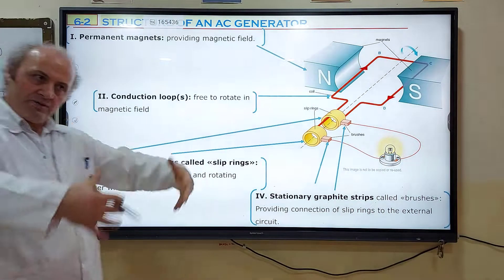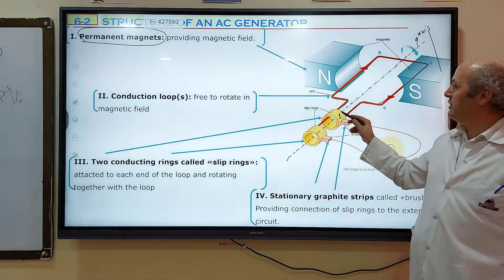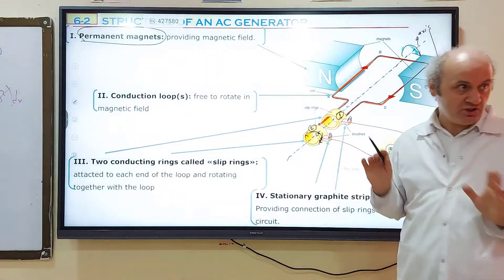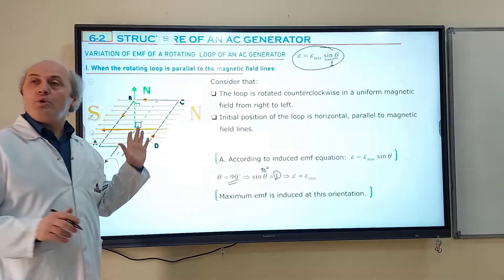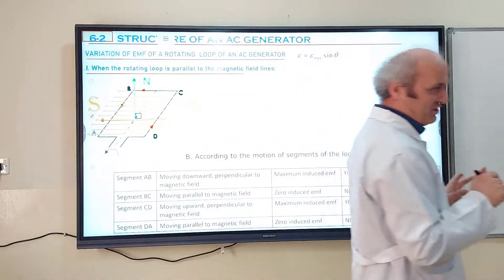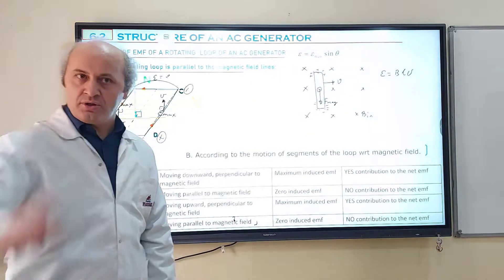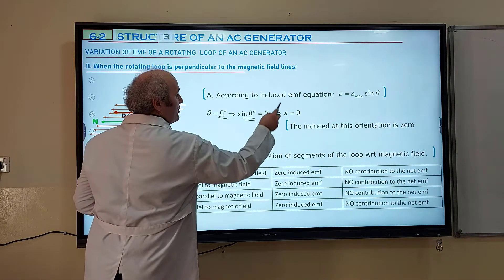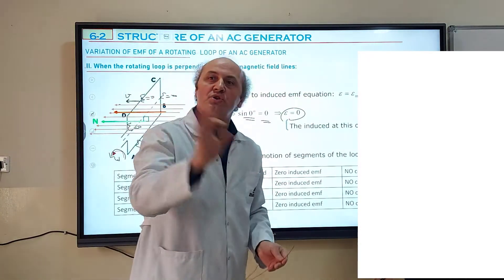AC Generators and Variation of Emf, Chapter 6, Section 2, Course 2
What are the basic components of an AC generator?
How does the induced emf change as the loop is rotating?
At what orientation of the loop is the induced emf maximum?
At what orientation of the loop is the induced emf zero?